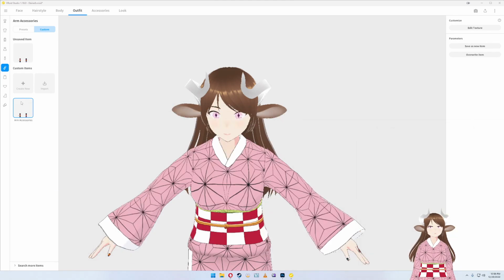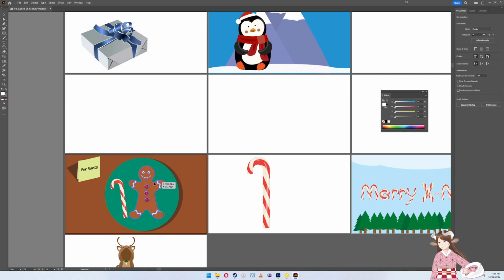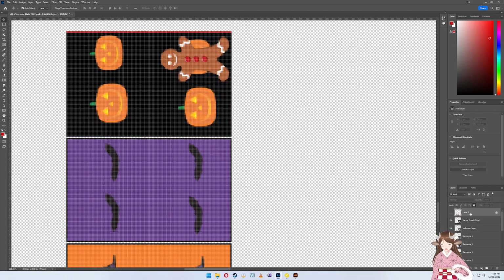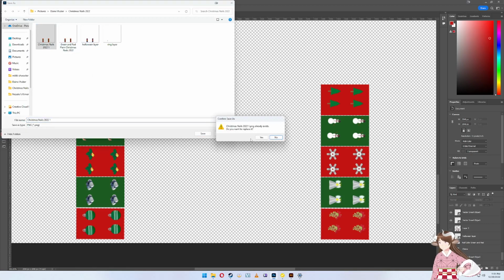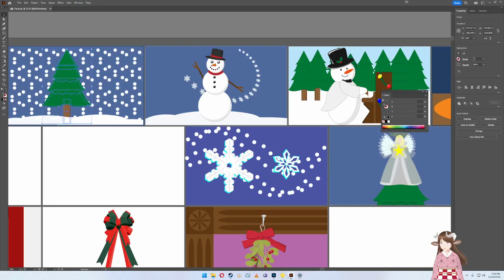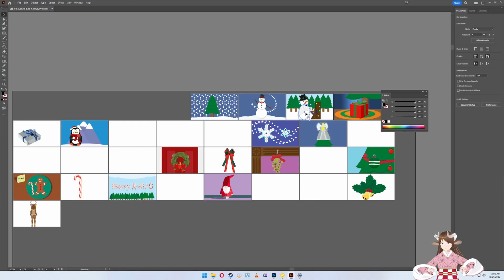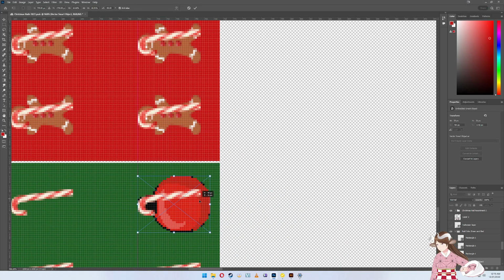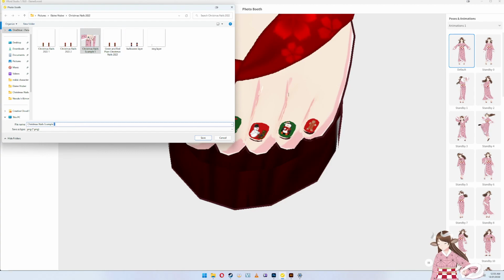Christmas Illustrations Part 8 Putting them on the Nails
Hello everyone,
So we finished making all the designs for this year. Maybe next year I'll make some more and do other things in different designs. But for now we've got to get this done before Christmas.

Project Summary:
It's Christmas time! Time to do more nail art as well as finish a final project for school all in one. I managed to convince my teacher that the topic of my Illustrations was going to be Christmas XD. So I'm bound to do this assignment not just for here but for class as well.

About me:
I'm a Minotaur girl. RAWR XD. So being trans and looking the way I do now really bums me out so I thought I'd try being a V-Tuber so I don't have to look at myself. Then I can actually edit my youtube videos and try to go for a better quality. I'm not going to be editing these down, because I want this to show how a creator actually works and how much time I put in to this.

Here are my links to what I'm using to make this video. It doesn't cost you anything and I get paid for referring you to this product.

Adobe Illustrator
Adobe Photoshop

Hardware:
Shure SM7B Microphone
TC-Helicon GO XLR Broadcast Production Studio Mixer
Neewer NW-35 Metal Suspension Boom Scissor Arm Stand
aokeo Professional Microphone Pop Filter
Logitech Brio 4K Webcam